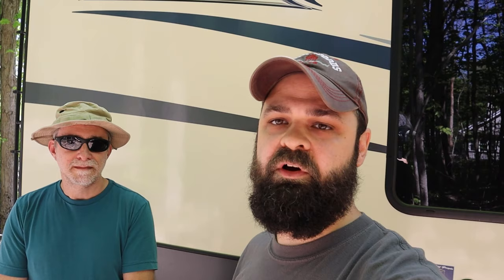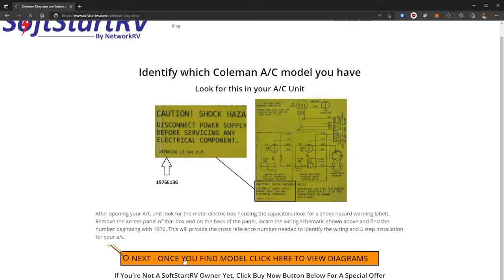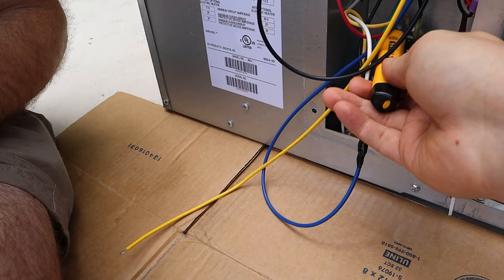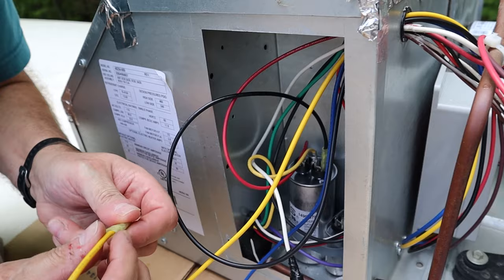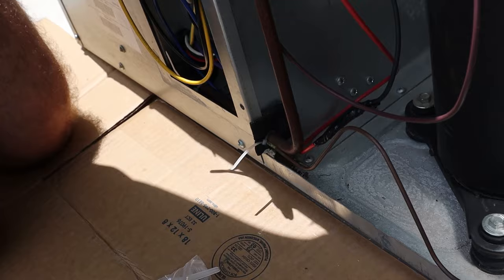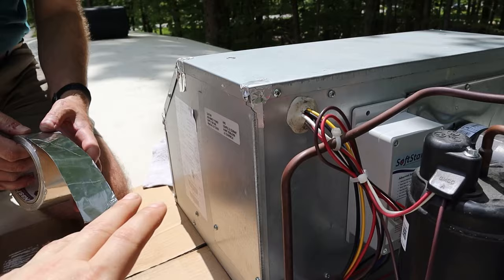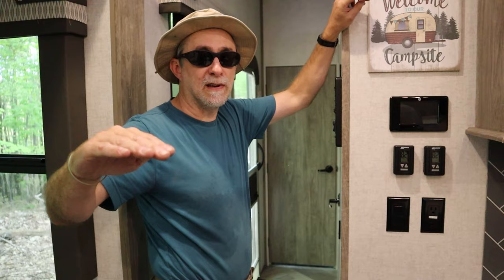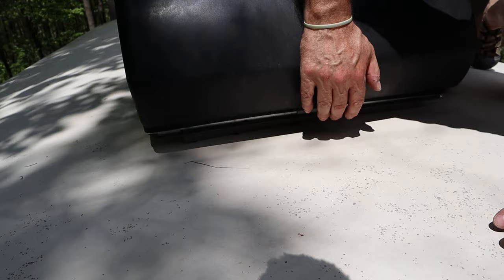SoftStartRV Installation Simple and Straightforward for your RV AC Air Conditioner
Install your SoftStartRV device into your AC Air conditioning unit on your RV, this is a Soft Start allowing your RV AC to run on low power sources like 30 amp,  20 amp, 15 amp, or a generator because it won't have a power surge on the AC when turning it on after the  @SoftStartUSA  is installed.

Special thanks to Paul for helping us install our new SoftStartRV unit!

Soft Starter for your RV AC Unit
Wire Crimper Tool
Wire Connectors
Wire Striper Tool

TIMESTAMPS / CHAPTERS:
00:00 Intro
00:32 Tools and Materials
00:49 Disassembly
01:56 Instructions Download for SoftStartRV
02:23 Mounting the SoftStartRV
03:56 Wiring Installation for a SoftStartRV on a Colman AC
08:53 Reassembly
09:12 Seal Air Conditioner Duct
10:36 Testing
13:00 Outro